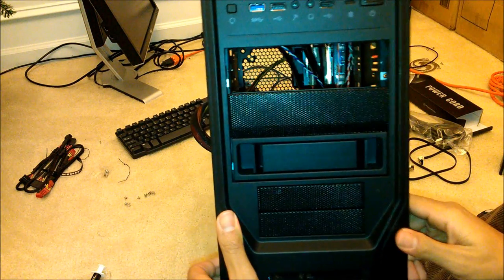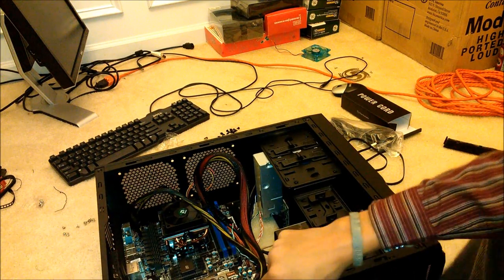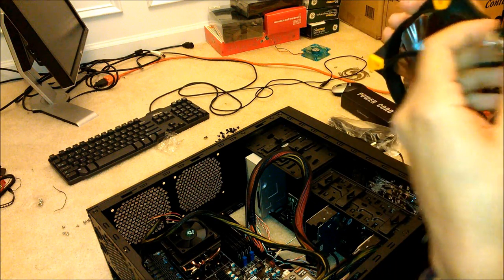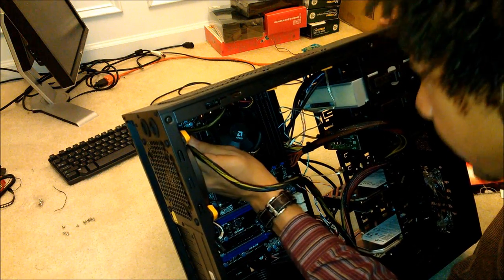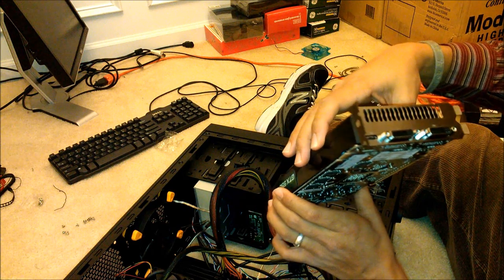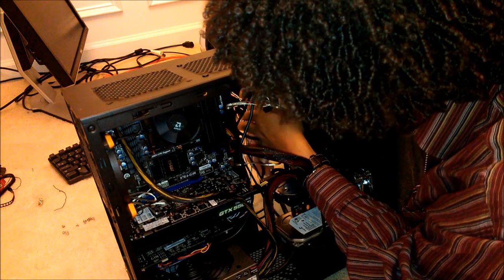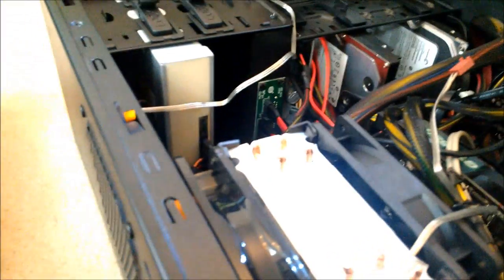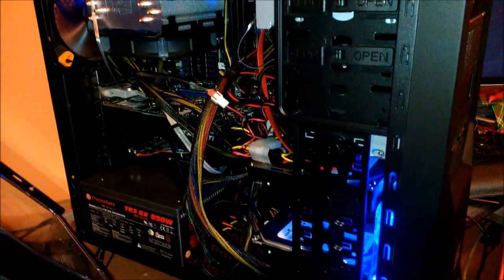$700 Custom/Gaming/Home Theater PC, built from scratch. DIY and save $$$-- Part 2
I build a 4.2 Ghz AMD Quad-core processor, 16GB G. Skill RAM, 2 TB Hitachi Hard Drive (HD), 7.1 sound card, 2GB Video Card, 850W Thermaltake PSU (Power Supply), LG Blue Ray Burning beast for less than $700.  Use and you can too!

Parts, Cooler Master Case, MSI Motherboard, CPU (Procesor), Thermaltake PSU (Power Supply),  RAM, HD (Hard Drive)